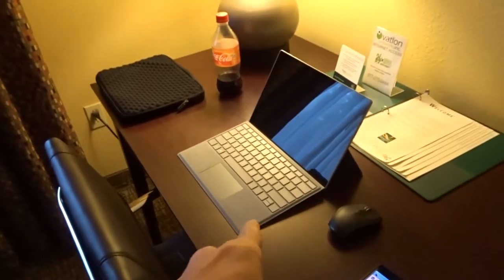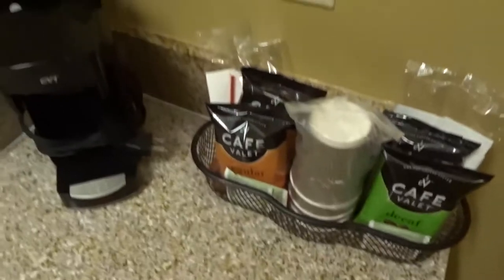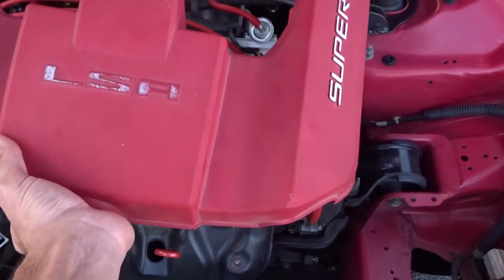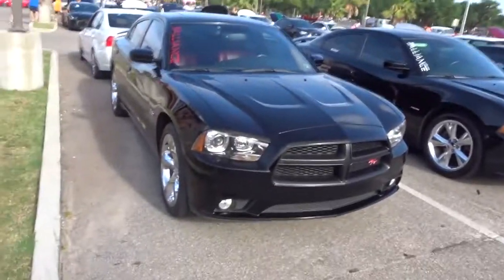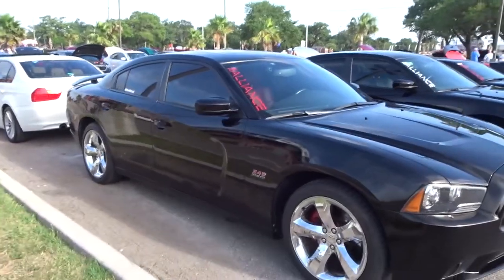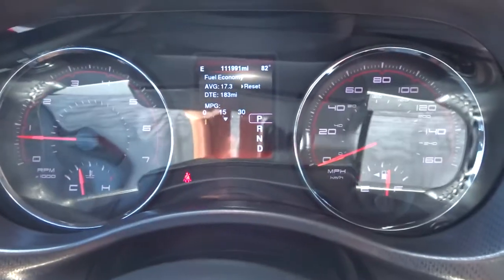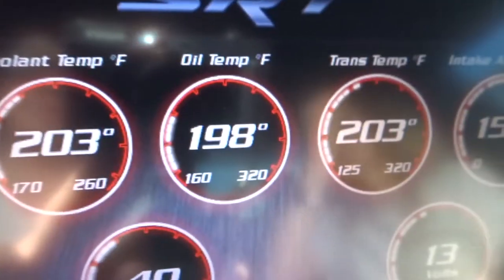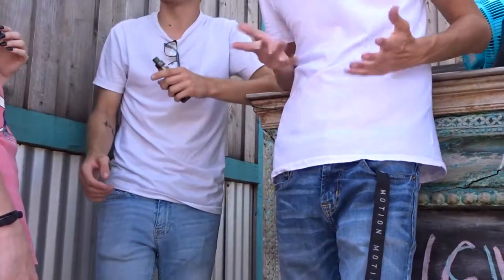Cars and Coffee Biloxi - June 2019 Edition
It's time for Cars and Coffee Biloxi! Yeah I know, I only post videos whenever it's time for Cars and Coffee... I wish I had more time to make content for you guys. On the bright side, you get TWO Cars and Coffee vlogs this week!

Music Used
• Escape by Diviners
• Shooting Stars by AeroChord
• Only Path by Edoby

Comments are always welcome, so leave them down below!